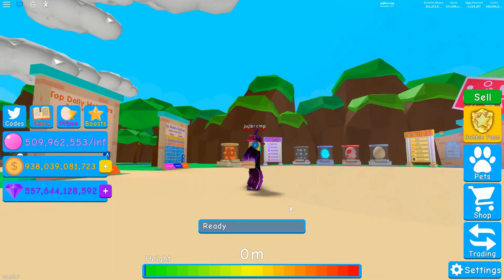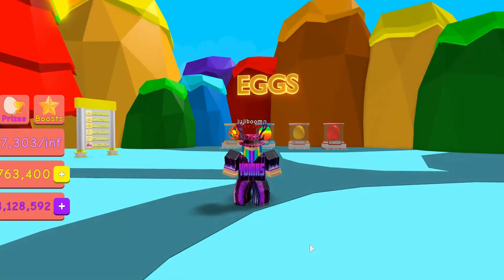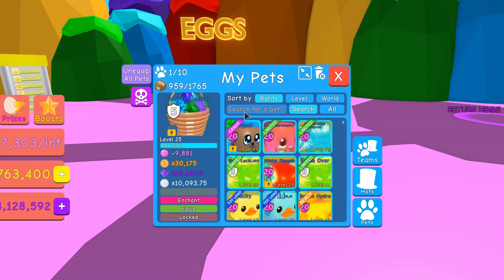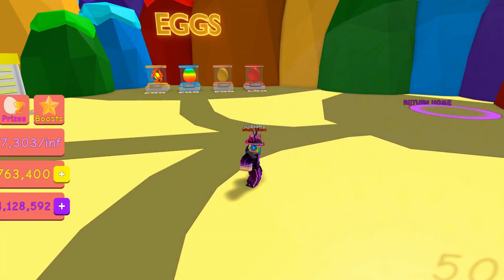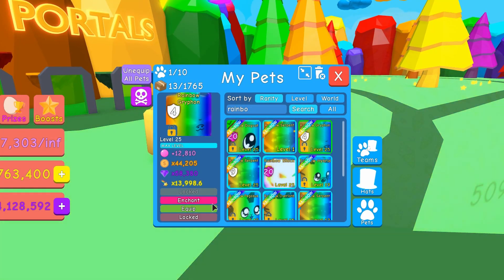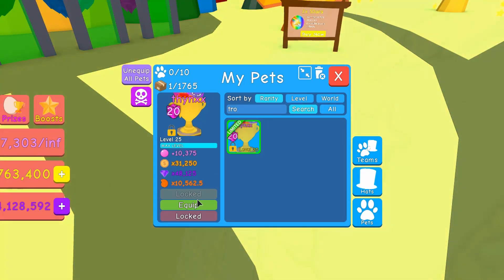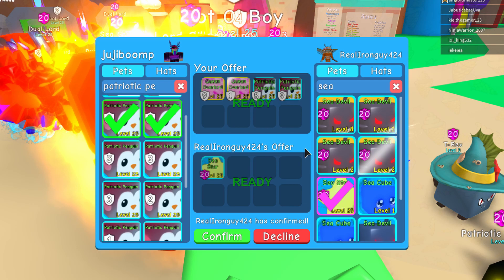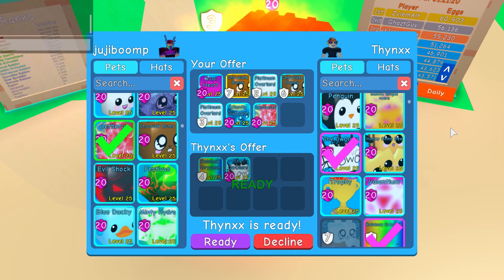Trading for one of EVERY SINGLE SECRET PET in Bubble Gum Simulator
Hopefully you enjoyed this!

⭐ HUGE SALE ⭐
🍀 2x Luck event this weekend only!

🚨 UPDATE 28 🚨
⭐ NEW WORLD!
🌈 Explore a new land and collect Stars
🐶 Tons of new Pets!
🥚 New Eggs
🌴 New Islands to discover
💰 Two new Chests to open
😱 New rewards!

🚨 UPDATE 25 🚨
😲 Luck Pass, Multi Egg, Auto Open, +500 Pets, Infinite Size
😲 ALL Boosts
🥚 New Ancient Egg in Atlantis!
🐶 8 new Pets (Ancient Egg)
💰 Sell area in Atlantis
💰 Sell bubbles for more coins!
Welcome to Bubble Gum Simulator! Collect coins to buy better Bubble Gum and Flavors. Hatch eggs which contain cute little pets that help you on your Bubbling Adventure!

🚨 UPDATE 21 🚨
🥚 New Egg (Crab egg)
🐶 8 New Pets
📦 2 New Hat Crates (Beach Crate, Water Crate)
🎩 15 New Hats!
👍 Shiny Limited Pet Index
👍 Secret Pet Index
🐛 Minor bug fixes

🚨 UPDATE 22 🚨
⚓ New ATLANTIS World!
🔱 Dive under the ocean, collect Pearls, and discover the lost city!
🌴 New Islands to unlock
💎 Visit Scuba Sam to exchange Gems for Pearls
💰 Discover 2 new Treasure Chests
💸 New R$ exclusive Pet!
🥚 3 new Eggs (Kelp Egg, Ocean Egg, Darkness Egg)
🎵 Three new music tracks!
🐰 Easter event coming next week...